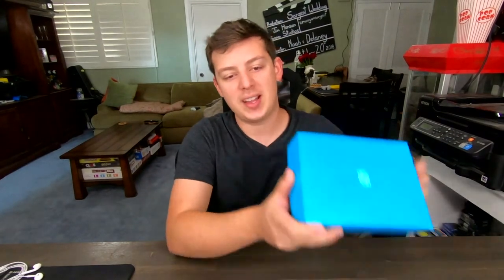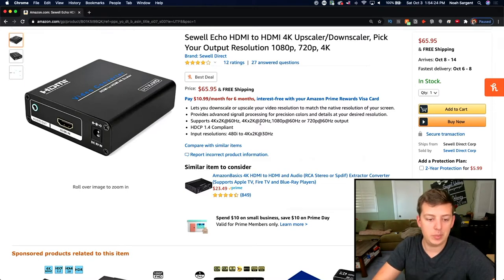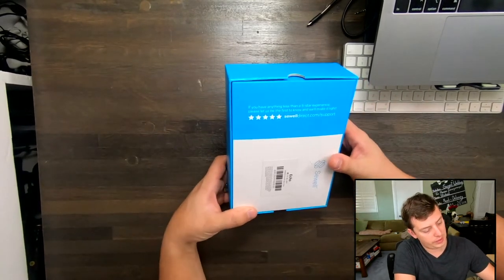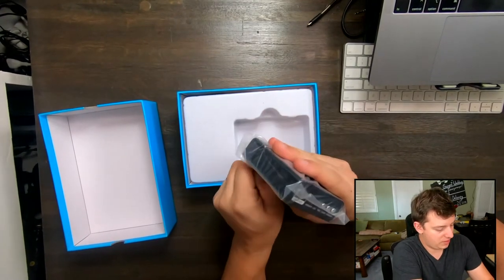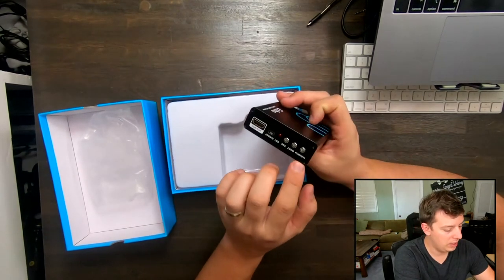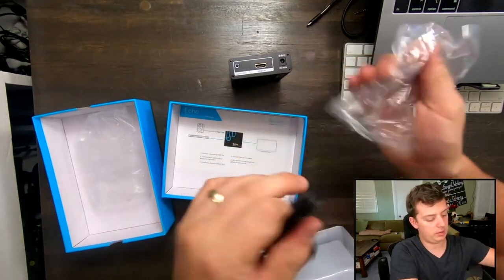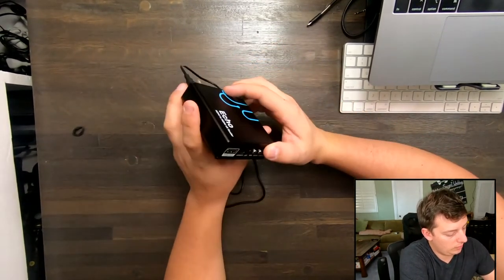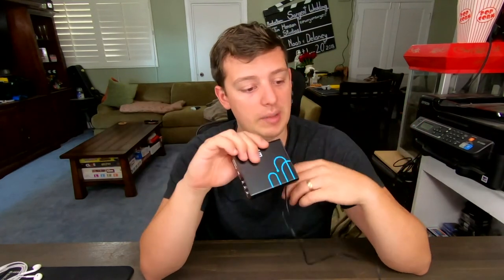HDMI 4k Upscaler/Downscaler from Sewell | Hacking Hollywood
Let's unbox the HDMI 4k upscaler/downscaler from Sewell. This device has the ability to upscale and downscale most video from HDMI. It's a metal build with solid components.

Recommended Playlist – Everything You NEED to Know - Moving to Hollywood